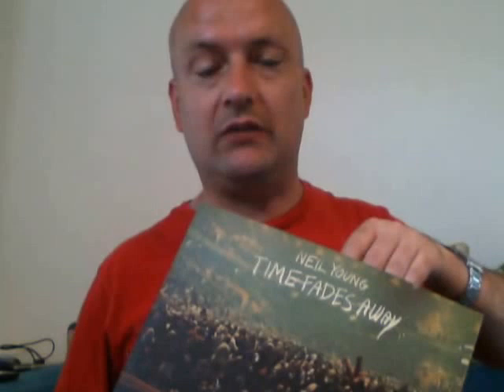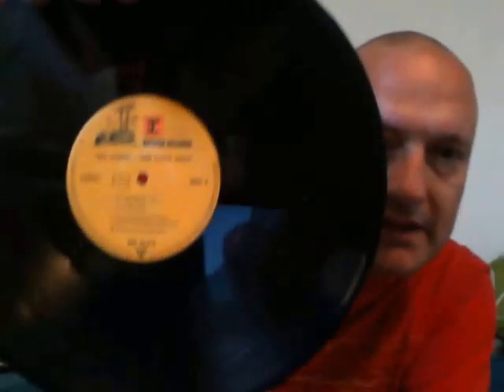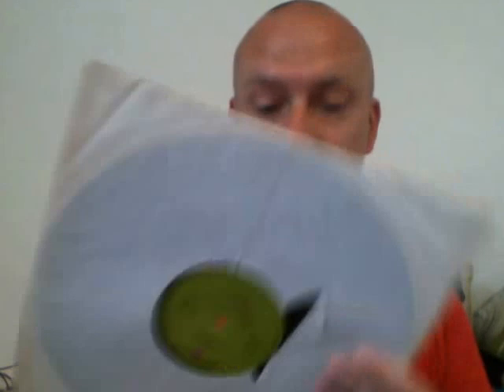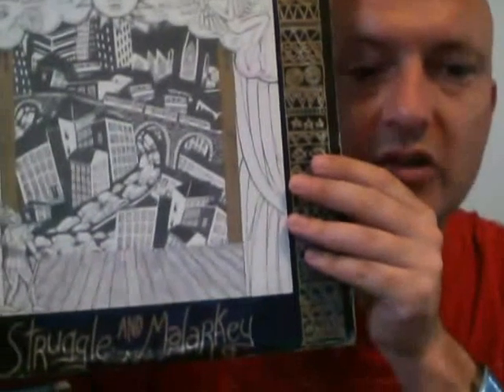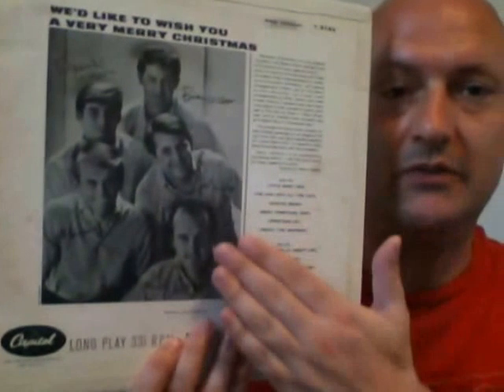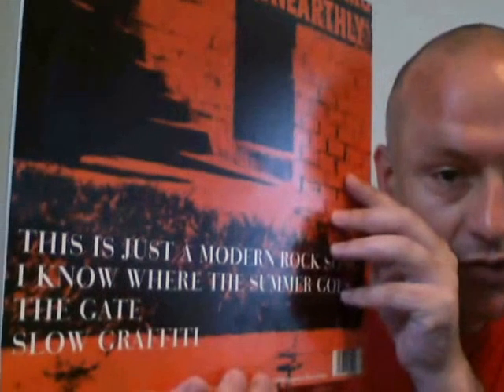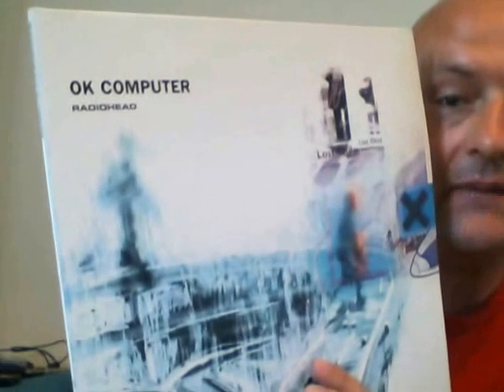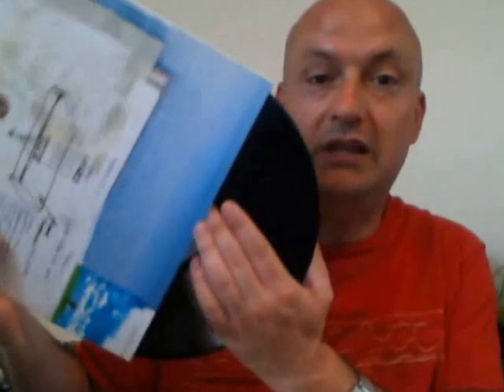Vinyl update.Neil Young Time Fades Away & Live At The Cellar Door.Radiohead,Elliot Smith.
I finally find Neil Youngs elusive Time Fades Away plus Live At The Cellar Door on CD.Some great 90s and 00s finds plus charity shop scores.

Includes.

Neil Young:Time Fades Away.

Neil Younf:Live At The Cellar Door.

Curved Air:Air Conditioning.

The Beach Boys :The Christmass album.

Radiohead:Ok Computer.

Radiohead :I might Be Wrong Live Recordings.

Elliot Smith:Either/Or.

Belle And Sebastian:This Is a Modern Rock Song